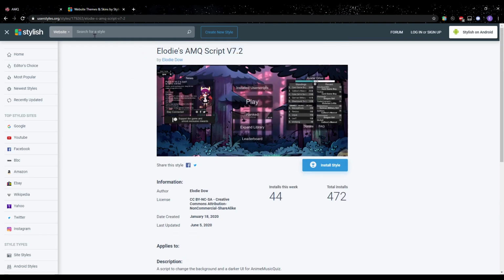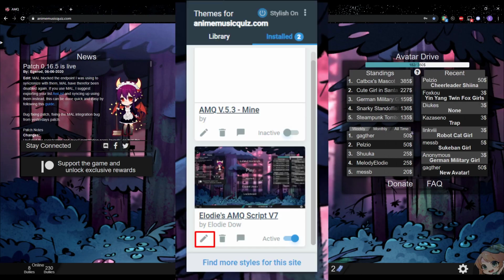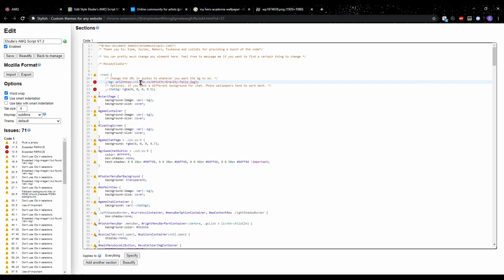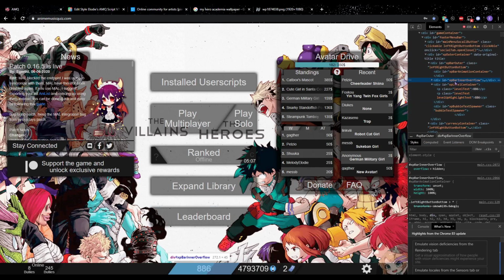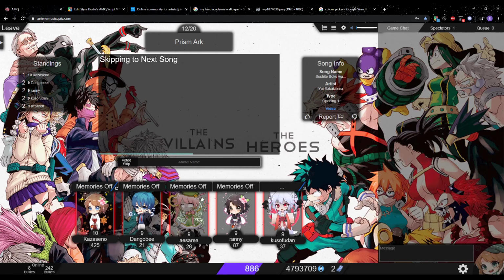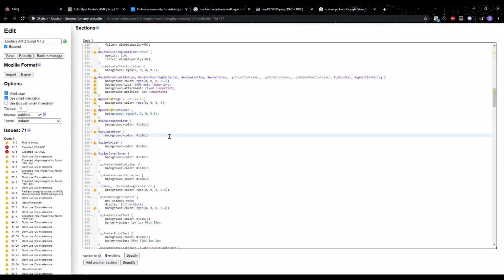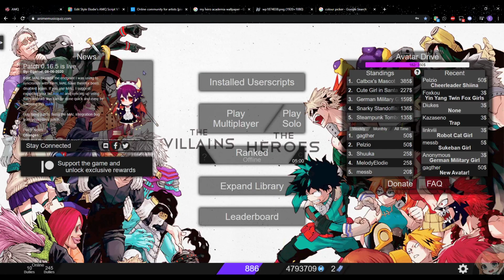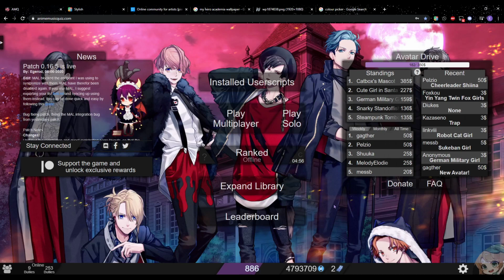**OLD** [Guide] Elodie's AnimeMusicQuiz Stylus Script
This is my guide for using my AnimeMusicQuiz Script!

INSTALL STYLUS (You can still use Stylish but it has some privacy concerns - I recommend Stylus now):